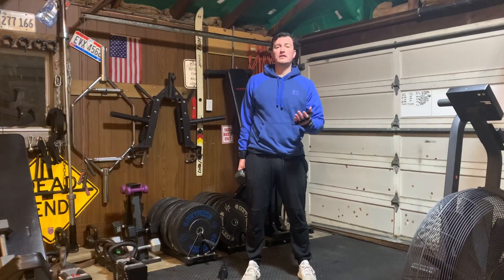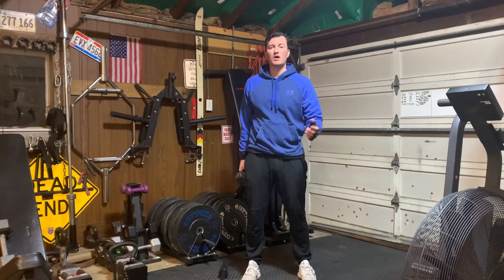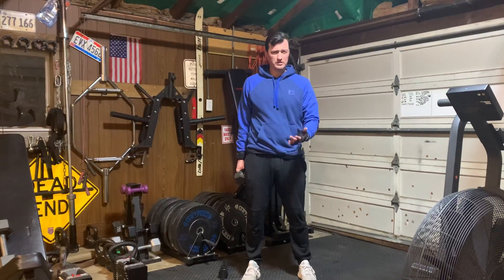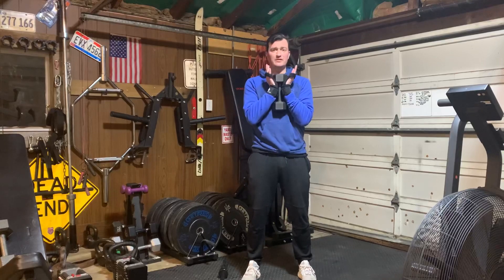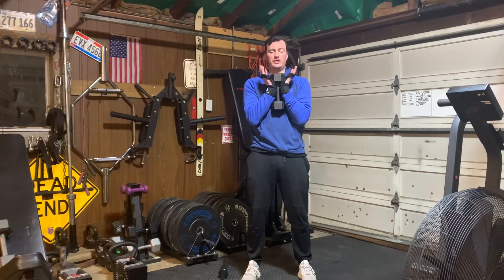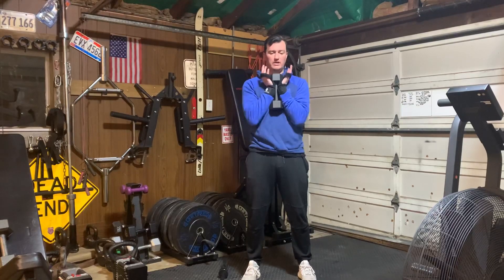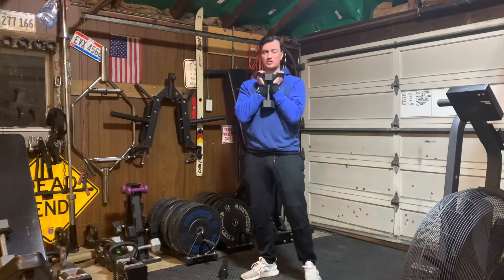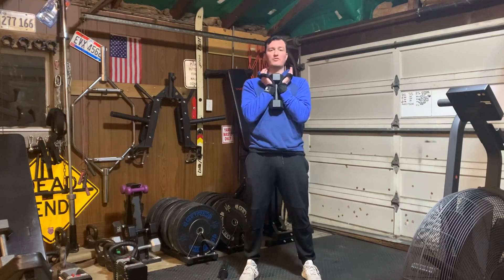How to goblet squat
Welcome to Grundas YogaLift, your ultimate destination for fitness, pain management, and functional movement. In this episode, we're diving into the Goblet Squat—a fundamental exercise that targets your lower body muscles, improves lower body strength and mobility, and promotes overall functional fitness.

The Goblet Squat is a versatile and effective exercise that can be performed with a kettlebell or a dumbbell held at your chest. It engages your quadriceps, hamstrings, glutes, and core muscles, helping to develop lower body strength, stability, and balance.

In this comprehensive video, we'll guide you through the proper technique and form of the Goblet Squat, ensuring you get the maximum benefits while maintaining proper alignment and minimizing the risk of injury. You'll learn how to set up your stance, maintain a neutral spine, and perform a controlled squat movement, activating your lower body muscles effectively.

The Goblet Squat is suitable for individuals of all fitness levels, and it can be modified to suit your needs and goals. Whether you're a beginner looking to build a solid foundation or an advanced athlete seeking to enhance your lower body strength and mobility, the Goblet Squat offers a challenging yet accessible exercise option.

Incorporate the Goblet Squat into your lower body training routine, functional workouts, or full-body strength and conditioning programs. By regularly performing this exercise, you'll develop functional strength, improve your squat mechanics, and enhance your overall movement patterns.

Let's embark on this journey together and discover the incredible benefits of the Goblet Squat!